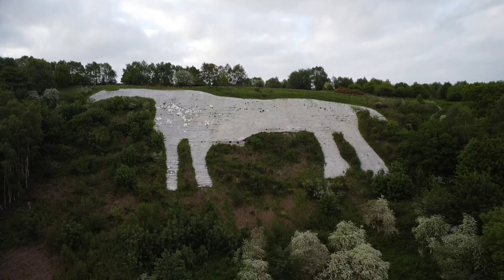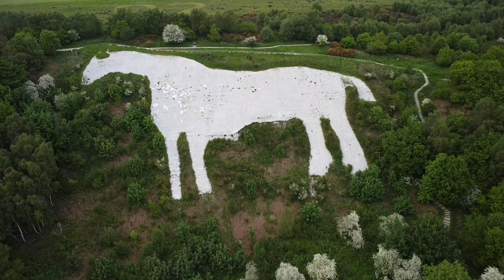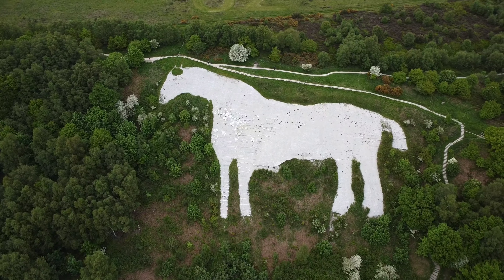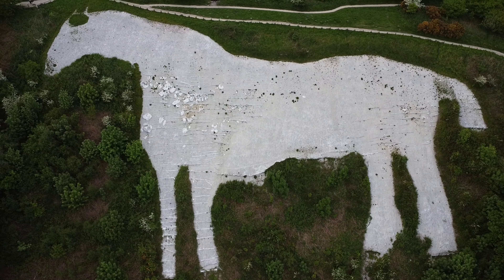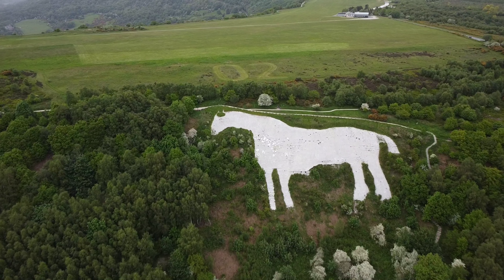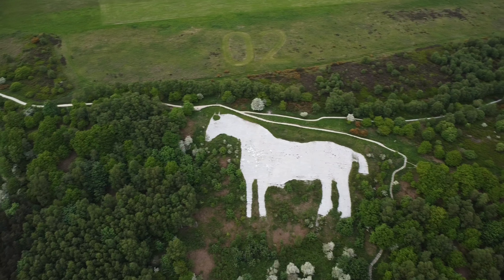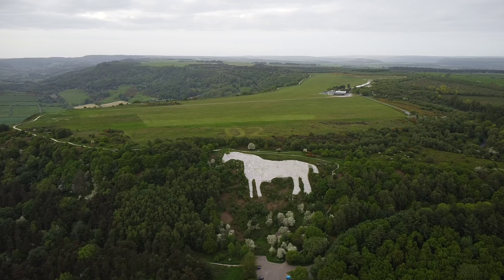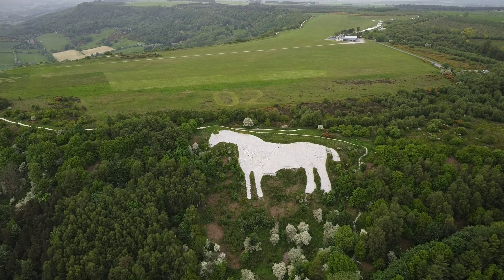Britain's Largest White Horse By Drone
Aerial View Of North Yorkshire s White Horse